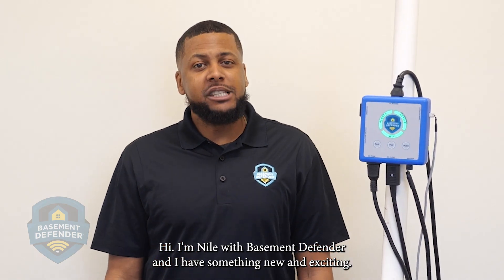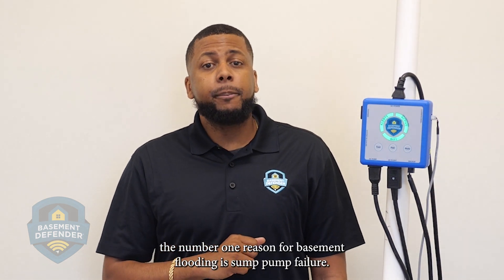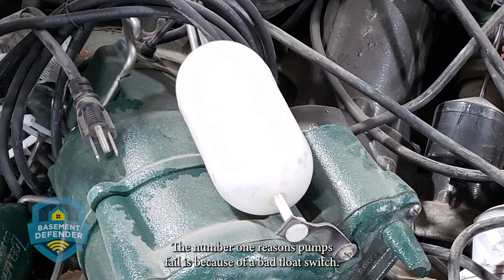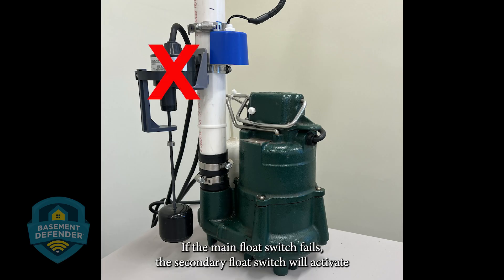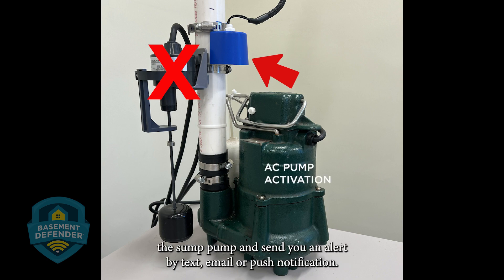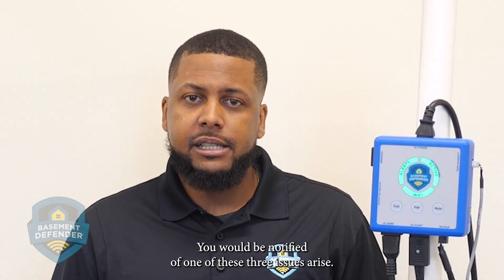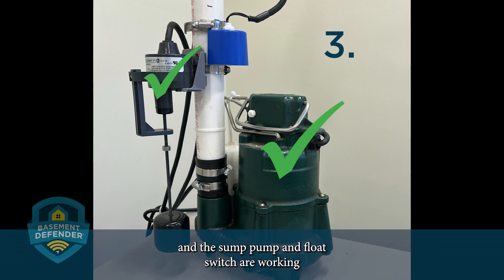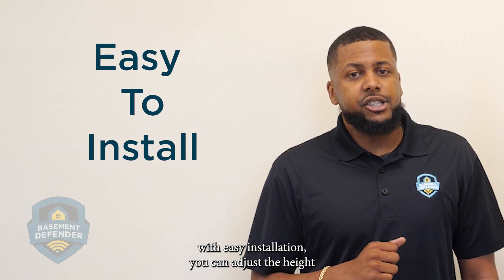Basement Defender's New Sump Pump High Water Alarm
Basement Defender's High Water Alarm for sump pump is a state-of-the-art smart home security system designed to detect rising water levels in your sump pump pit. It alerts you with a loud alarm and sends notifications to your smartphone when water levels reach a dangerous point. By incorporating this smart home security system into your sump pump setup, you can receive early warnings and take immediate action to prevent costly water damage and protect your property.

Key Features of the Basement Defender High Water Alarm include:
- Audible alarm
- Smartphone notifications and alerts -
(Compatibility with the Basement Defender 2.0 unit only)

Investing in a reliable sump pump with a high water alarm is essential for any homeowner looking to protect their basement or crawlspace from flooding and water damage that DO NOT have a battery backup pump, ensures your peace of mind, knowing that you will be promptly alerted to any potential issues. Remember, prevention is always better than dealing with the aftermath!